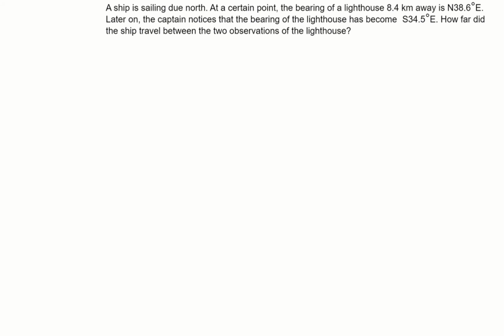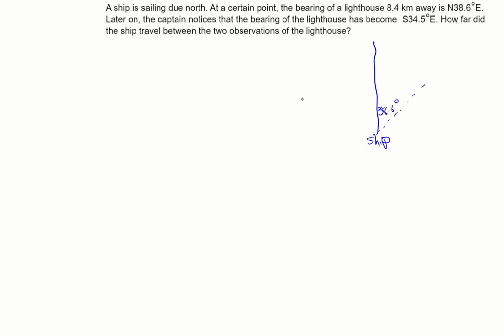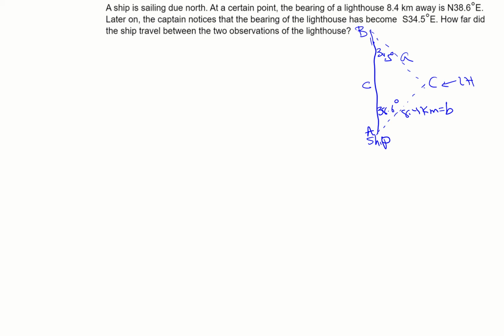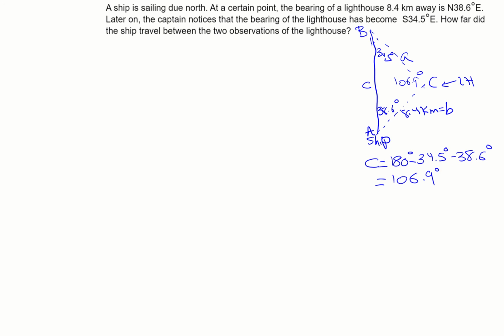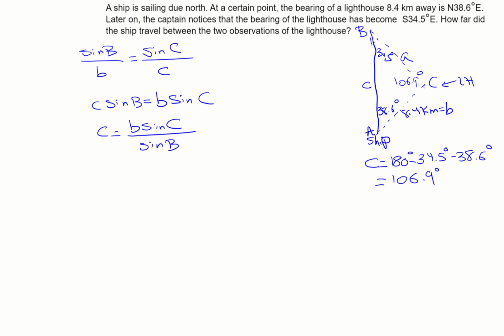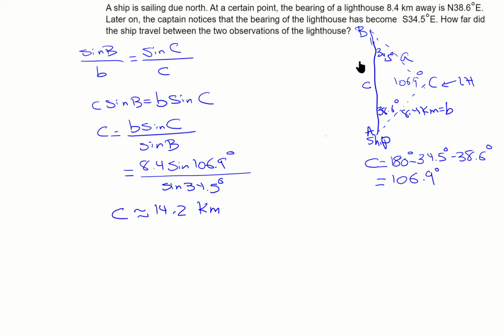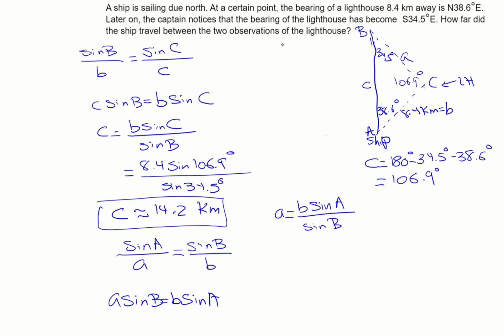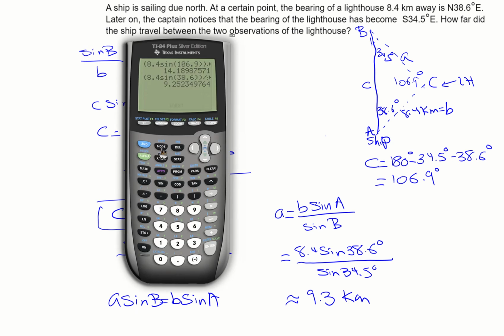Trigonometry Simplified - An Application of the Law of Sines: An AAS Case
This video is part of Professor Farzin's Trigonometry Simplified Series. Its aim is to teach the viewer how to apply the law of sines to find the distance a ship travels between 2 observations of a lighthouse. This is an example of an AAS scenario that can be solved using the Law of Sines.